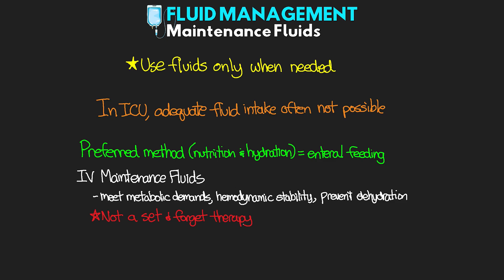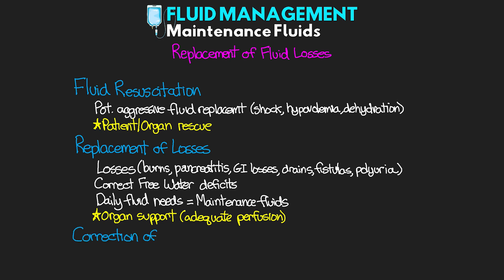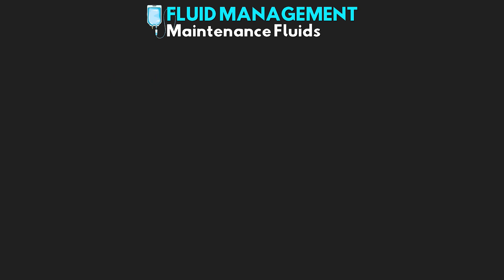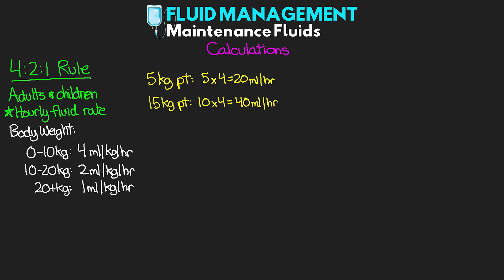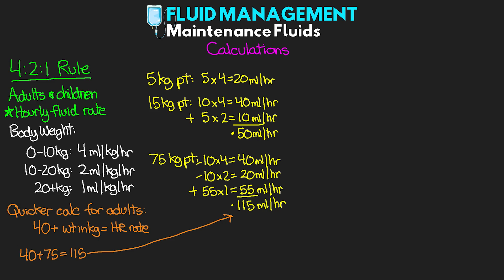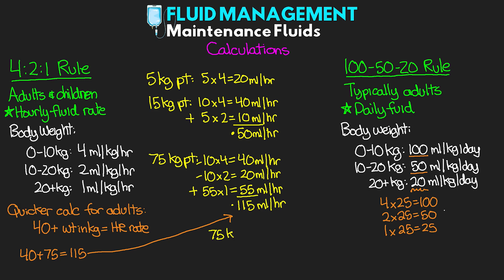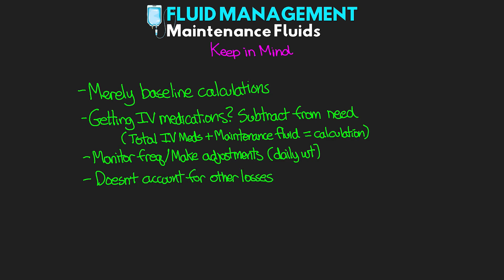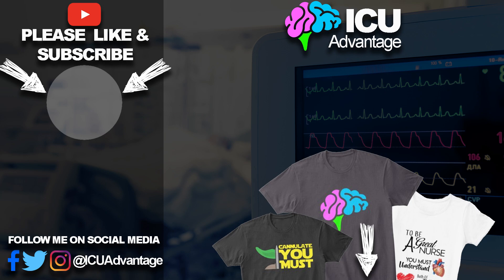Maintenance Fluids & Calculations - Fluid Management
Maintenance Fluids & Calculations 📝 Free Quiz (💲Weekly Prizes)

Is this lesson we are talking maintenance fluids. I talk about some of the situations in which we would be considering maintenance fluids for our patients and a quick review of the basic regimen that we use. From there I talk about a couple different calculations for determining your patient's maintenance fluid needs.

🏆 Code Team: Quynh!
🥇Trauma Team: Frisco, Remigio, Nereida, BT, Angel, Natasha, and Yintenchi, Miguel!
🥈Rapid Response Team: Quetina, Stephanie, Ty, Dav, Sherri-lynn, Emily, Jackson, Ampa, Yulia, Claudia, Amanda, Julianne, Christoph, Mandi!

0:00 Intro
3:14 Replacement of Fluid Loss
4:40 Therapy
6:38 Calculations
6:46 4-2-1 Rule
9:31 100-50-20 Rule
11:45 Things to keep in mind
12:51 Wrap up